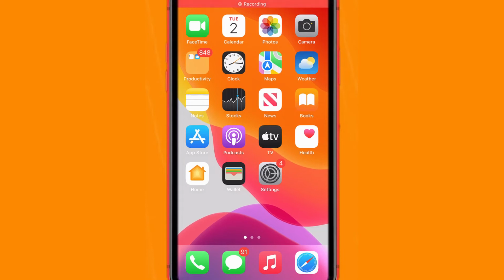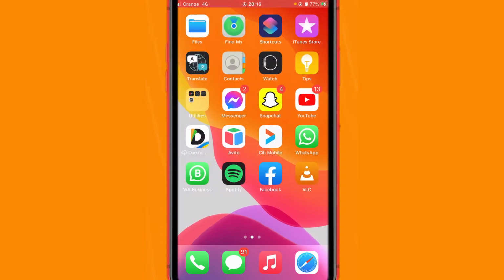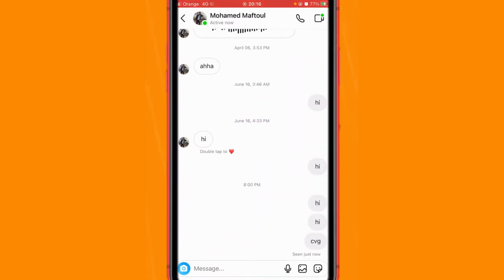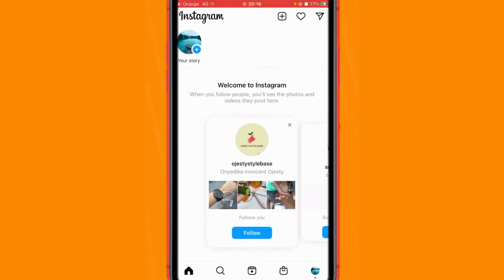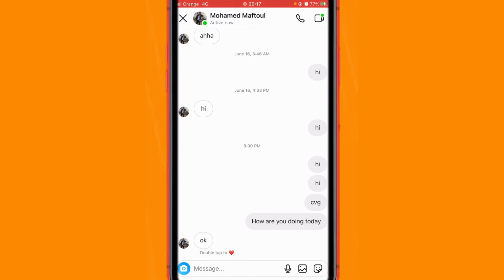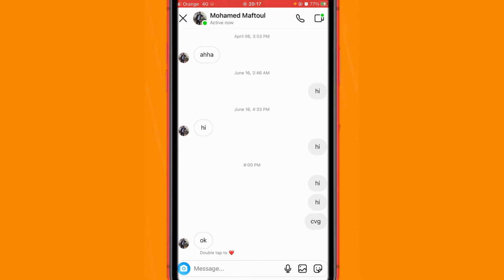How to Clear Chat in Instagram From Both Sides (NEW Update)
In This Video I am Gonna Show You How To Clear Chat in Instagram From Both Sides (NEW Update)

To delete a Instagram message from both sides, hold down your message and tap on “Unsend”. Open your direct message. Hold down your message for 3 seconds. Tap on “Unsend” to delete the message from both sides. Do note that the “Unsend” feature only works if you’re trying to delete your own message.

Are you wondering whether you can delete Instagram DMs (direct messages) from both sides?

The answer is yes—you can delete Instagram direct messages from both sides, and the solution is very simple.

You might have sent something by accident or inappropriate and you want to delete it from both sides.

In this Video, you’ll learn how to delete Instagram messages from both sides.
Drop a like for good luck